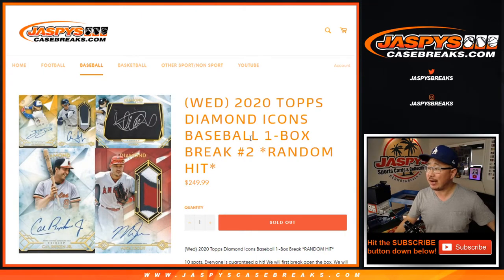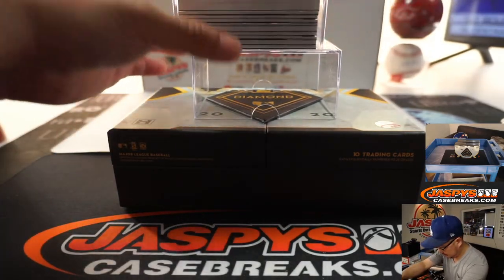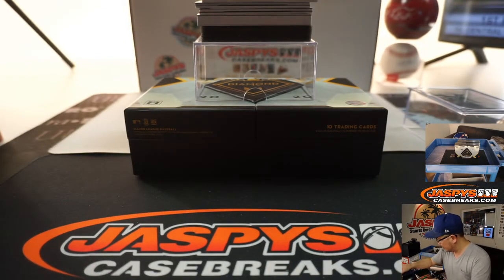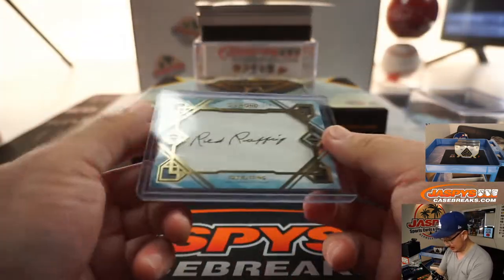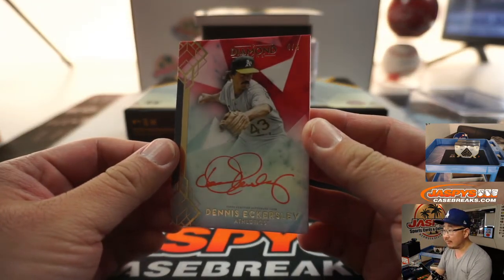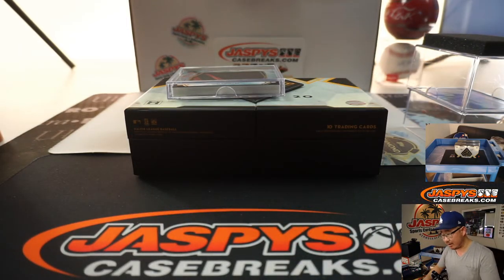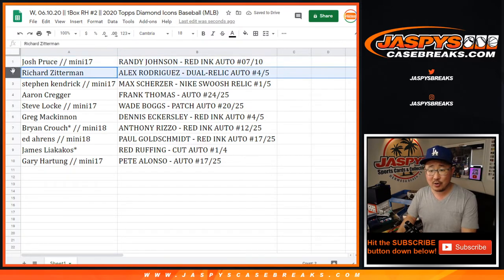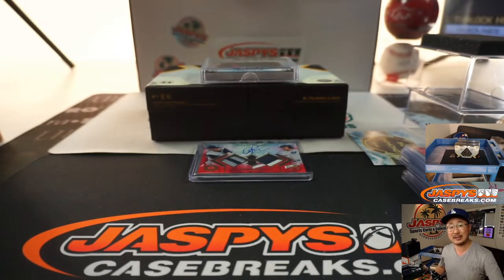W, 06.10.20 || 1Box RH #2 || 2020 Topps Diamond Icons Baseball (MLB)